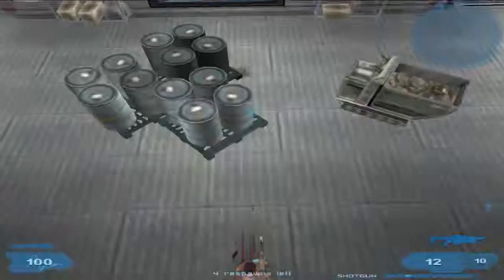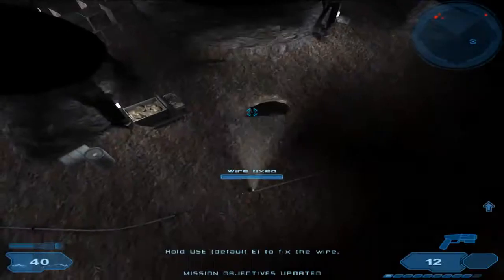SteamPunk Episode 23: Shadowgrounds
SteamPunk Bob is pretty sure he played this game recently, except it was less ugly.